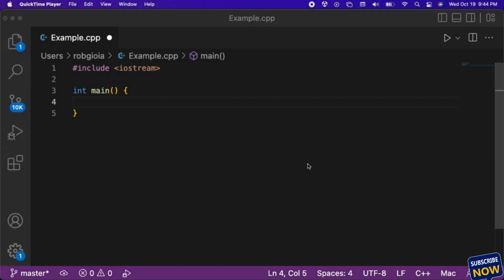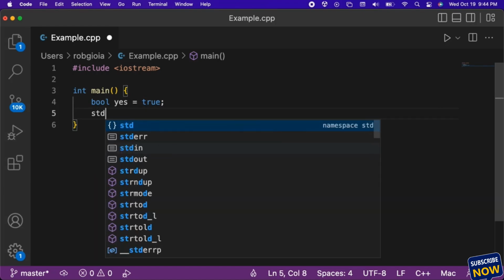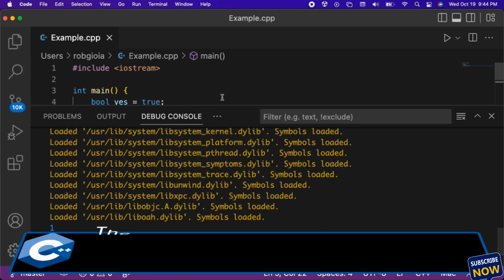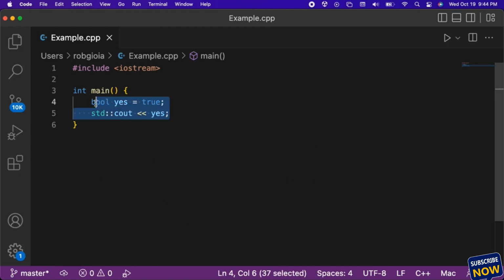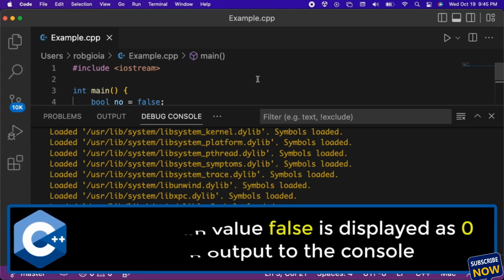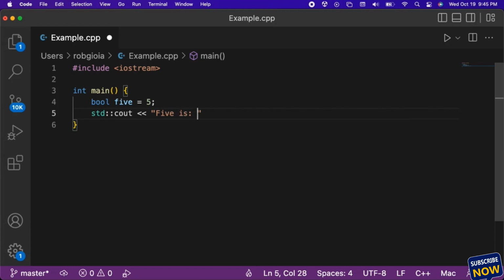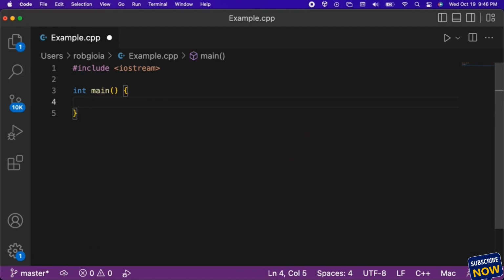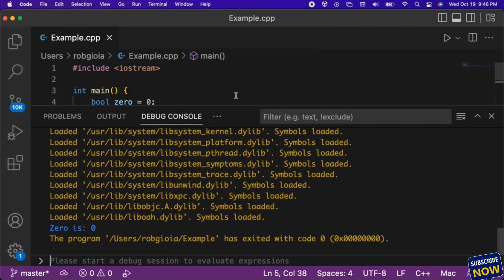17. Mastering Booleans (bool) in C++